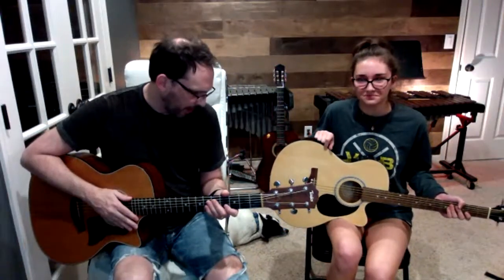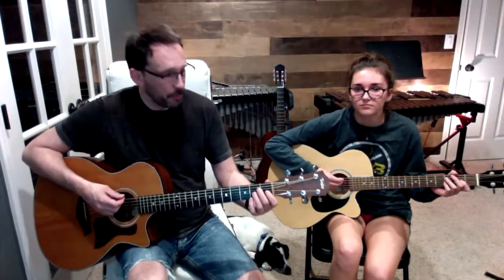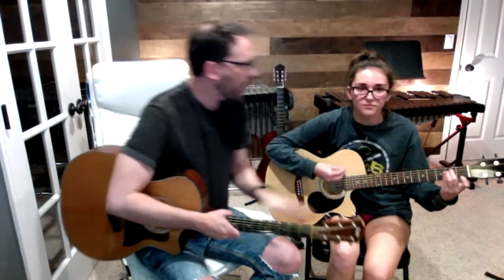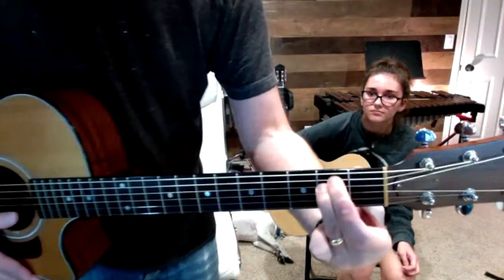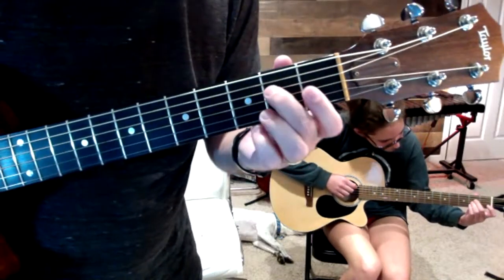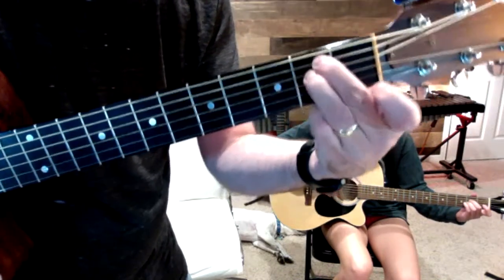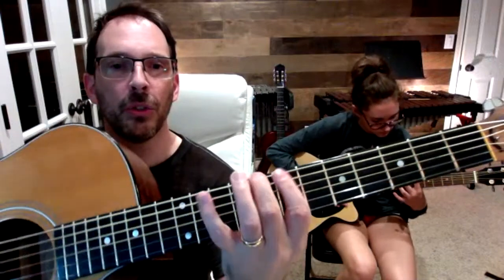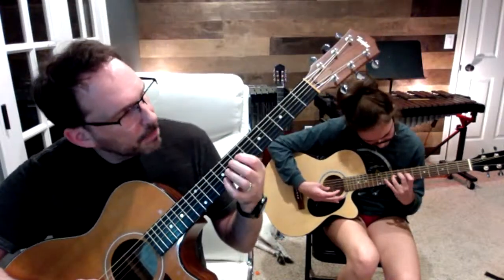Session 1 of 6: Beginning Guitar Lessons Online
[Before we begin] Tune with the tuning video I shared first, before each lesson! We'll sound better together!

1. POSTURE - Keep your body relaxed, bring the guitar to you, keep thumb behind with a little gap (avoid holding it like a baseball bat)

2. Em chord

3. Asus2 chord

4. Strumming Pattern - DOWN... DOWN UP DOWN... DOWN UP  (repeat over and over)

5. LIFE LESSON - Forgive yourself for the MISTAKES you've made. Learn from them and move forward!

6. Your fingers will hurt more and more...until your fingers build "calluses" — then it will hurt less and less the more you play! (kinda odd, huh?!)

7. PRACTICE - Pick it up for 5 minutes, then come back in 30 minutes or 1 hour...all day long. If you don't have all day to keep coming back to it, practice for longer stretches. QUALITY of practice always trumps QUANTITY of practice (but they both are related to improvement...just focus on quality).

Bryan